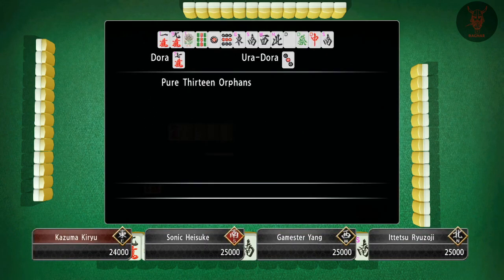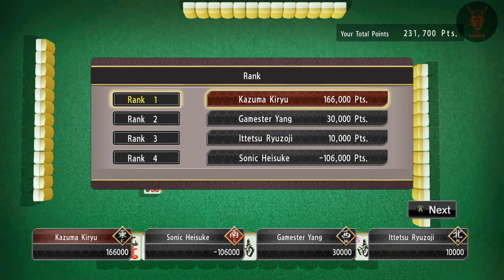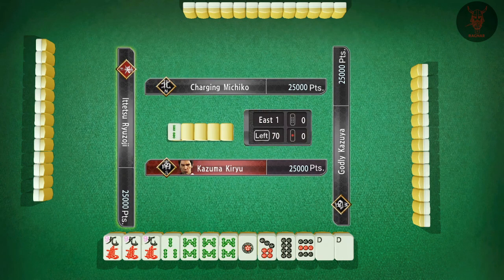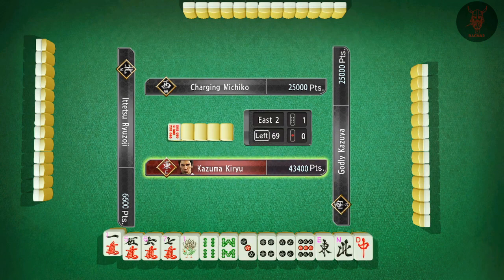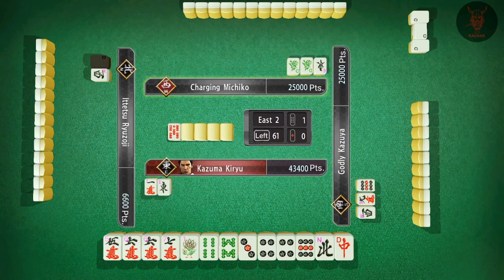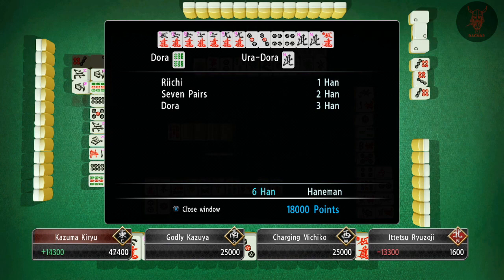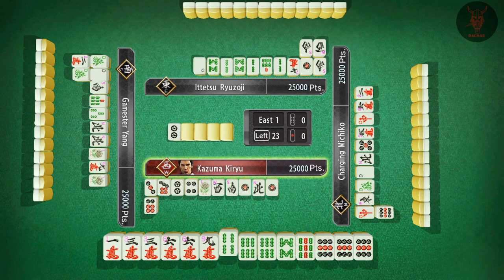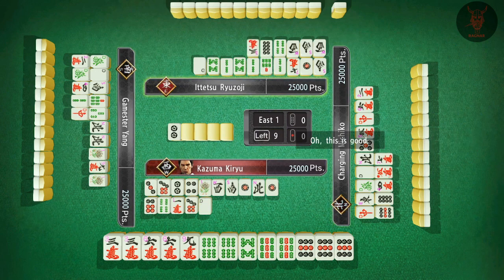Mahjong - Yakuza Kiwami 100% Trophy Guide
Donate - (Only if you wish too and DO NOT go out of your way to do so if you are financially struggling yourself!)

Very much appreciated if you do donate – if you do tip please leave a comment on the video so I can thank you properly.

Yakuza Kiwami 100% Trophy/Achievement Guide. If you have any questions please drop a comment and I will answer as quickly as I can.